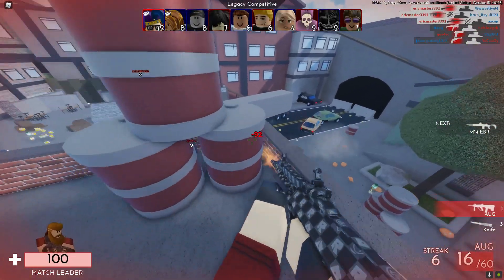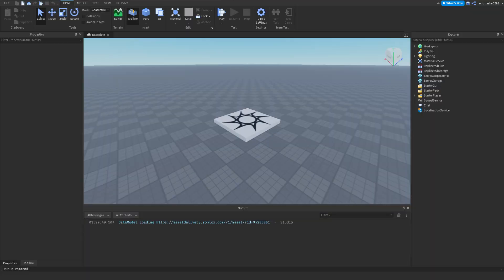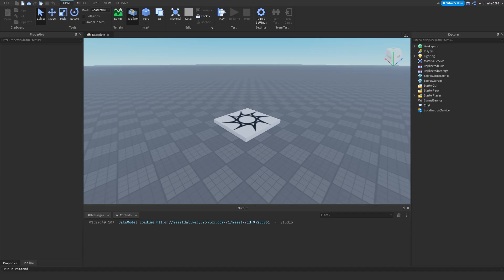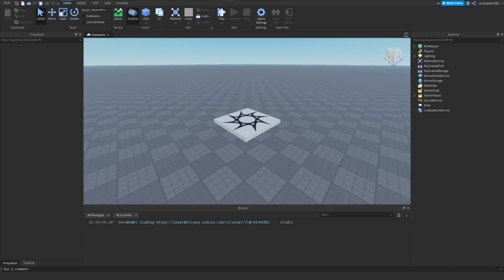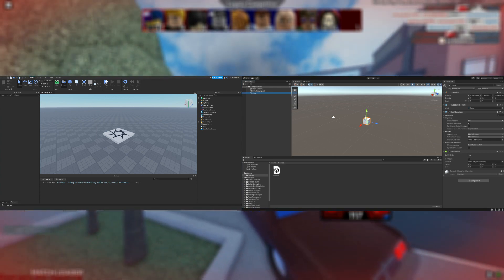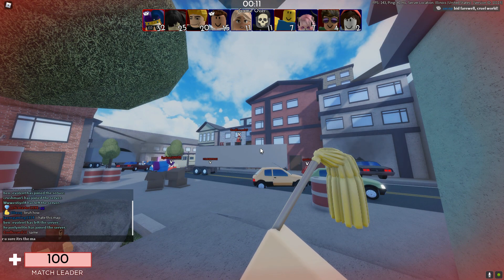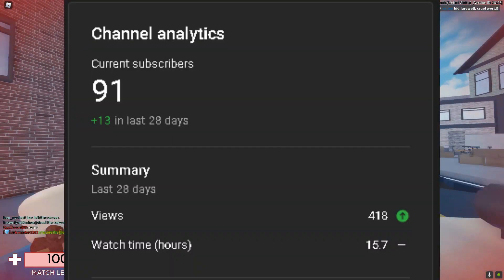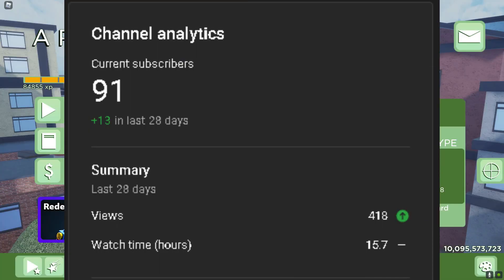ROBLOX vs UNITY: WHICH ENGINE SHOULD YOU USE IN 2022?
Unity vs Unreal engine is a very common topic in the game dev community but I haven't heard Roblox Studio get any attention. So here's a video comparing Roblox Studio and Unity.

Also one thing I forgot to mention is that Roblox's game engine is improving everyday and is closing the gap fast with Unity.